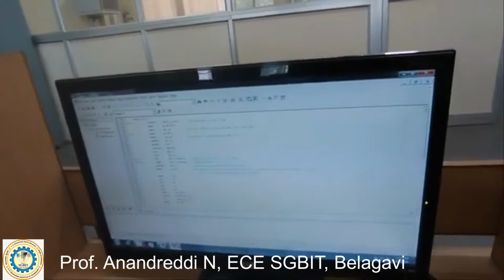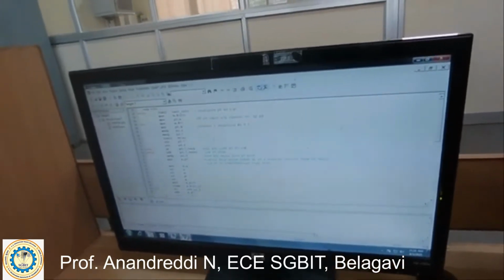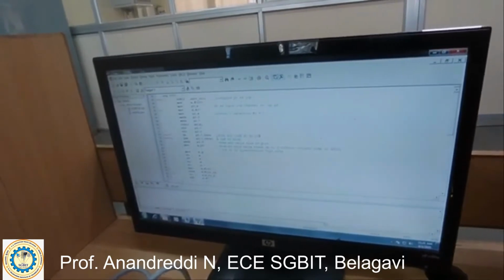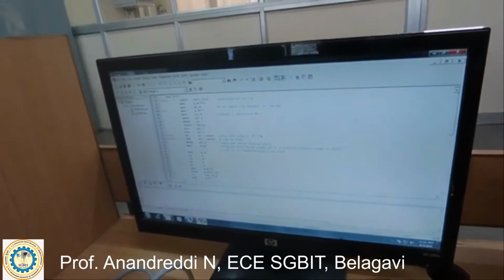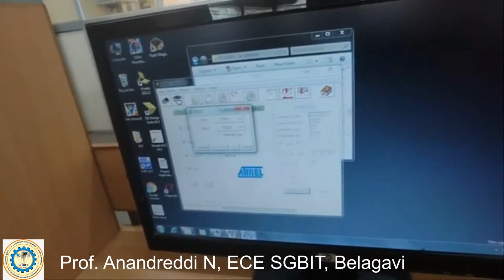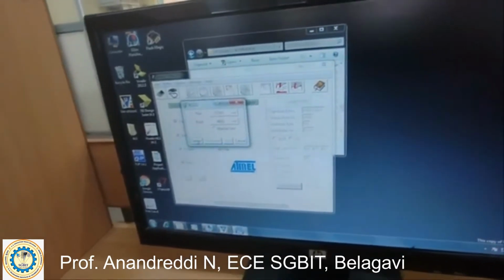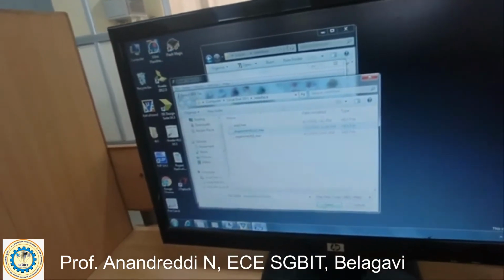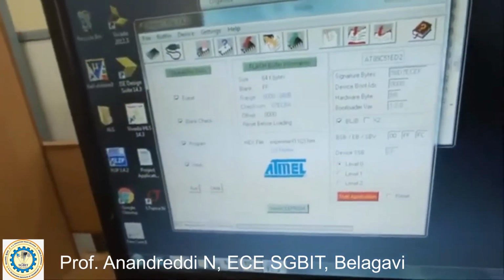interface a simple toggle switch to 8051(ii) only once for a small time when switch is turned on.